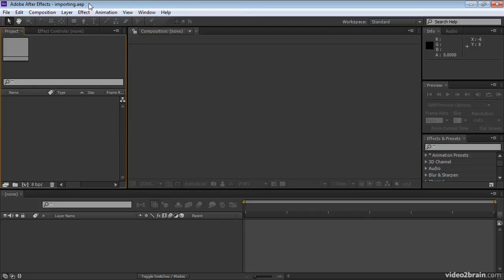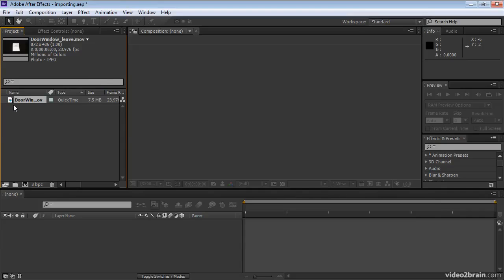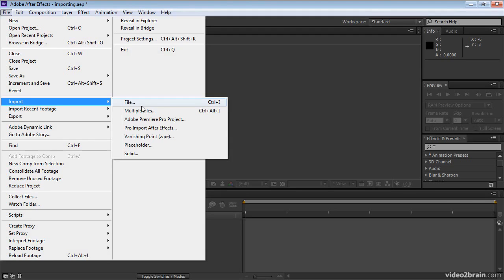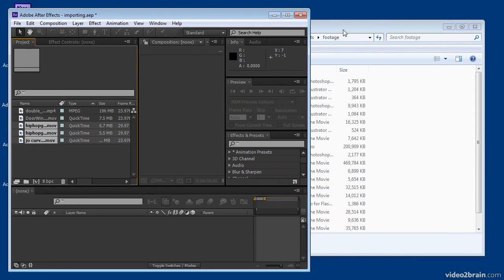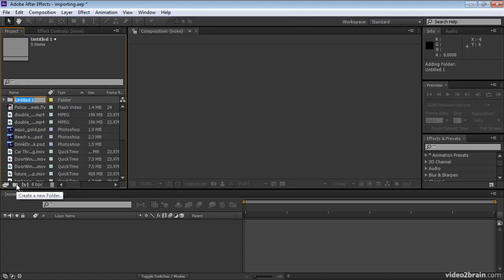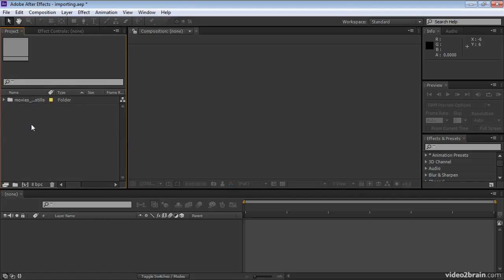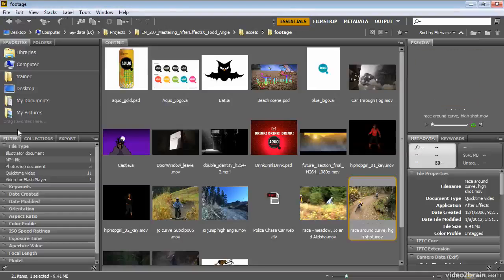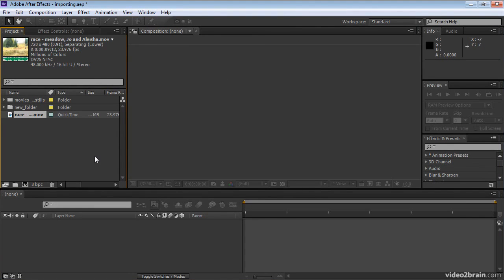After Effects CC Tutorial | 04 Importing Footage (1/4)